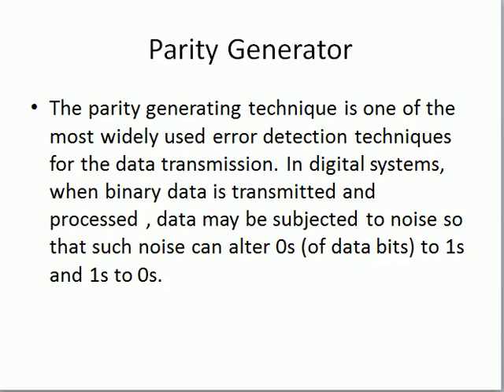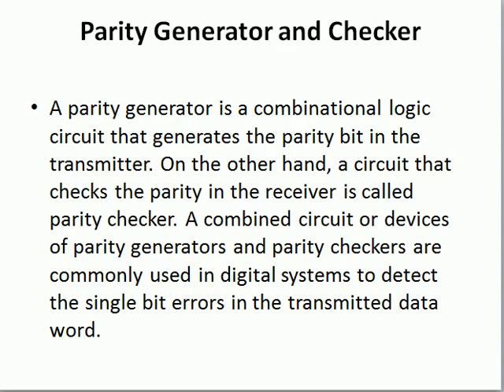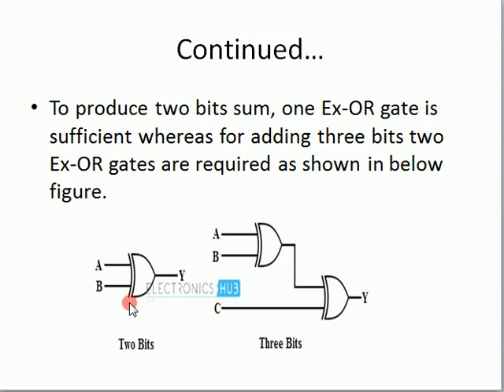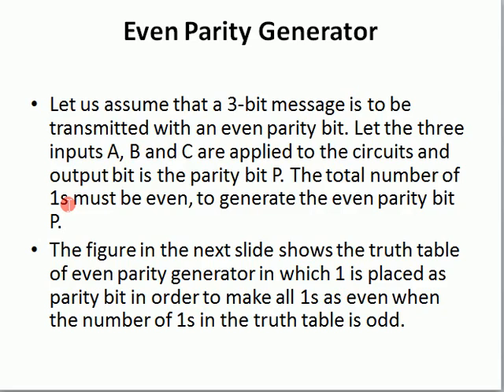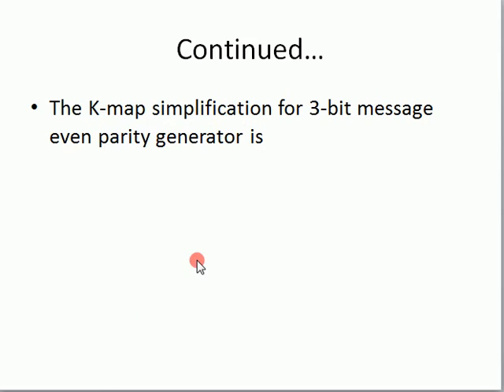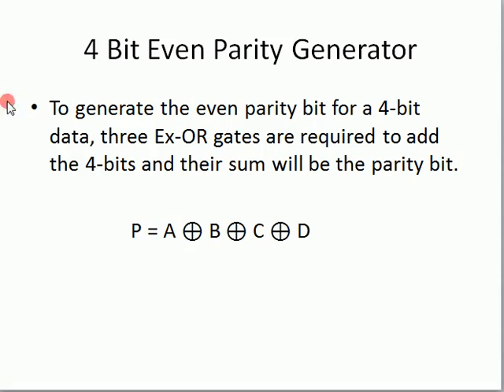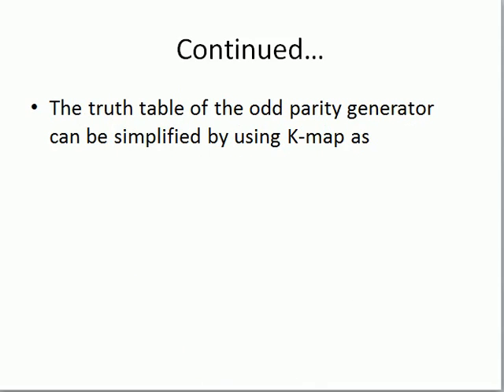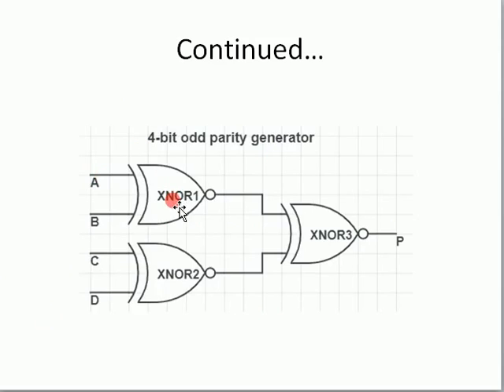lecture 8 parity generator DLD